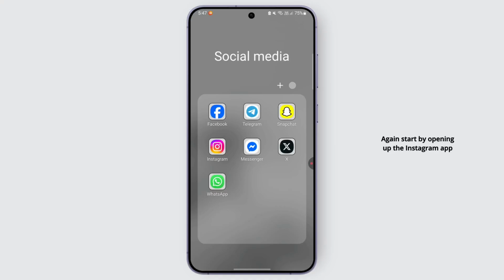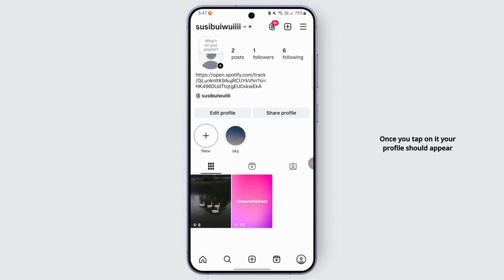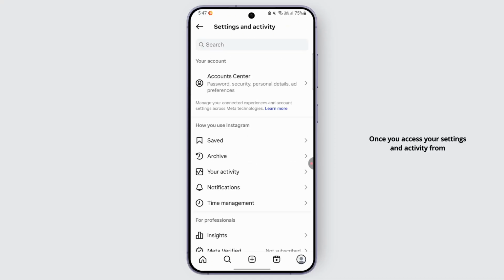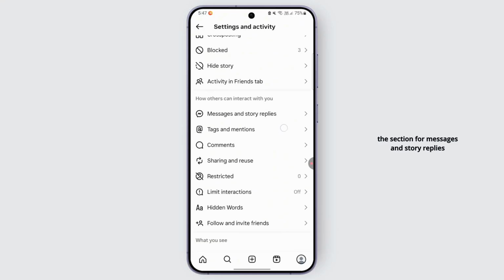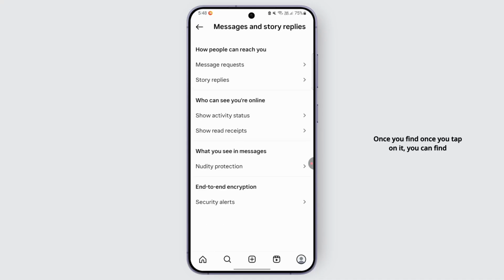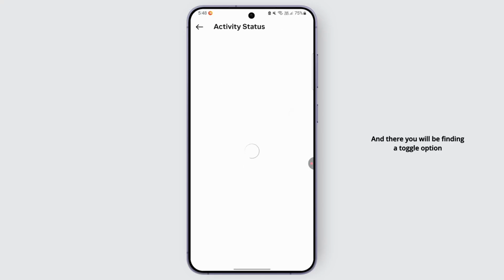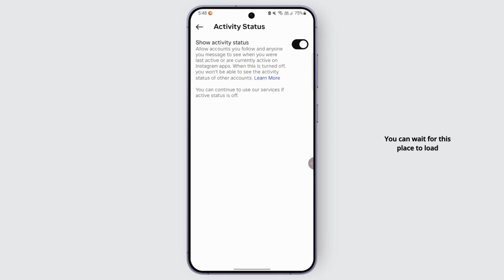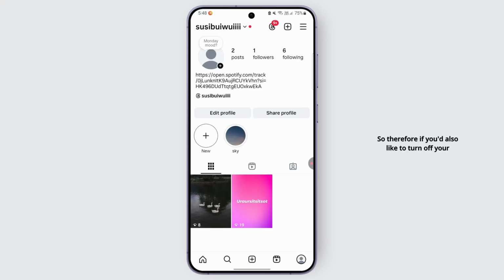How to Turn Off Active Status on Instagram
How to Turn Off Active Status on Instagram (2025)! Want to turn off active status on Instagram to appear offline and keep your activity private? This video will guide you through the steps on how to turn off active status on Instagram quickly and easily. Whether you're asking, "How do I turn off my active status on Instagram?" or need help managing your activity settings, this tutorial has you covered. Learn the steps to hide your online status and control your visibility. Watch now to see how you can turn off active status on Instagram today!

Timestamps:
00:00 How to Turn Off Active Status on Instagram
00:10 How Do I Turn Off My Active Status on Instagram?